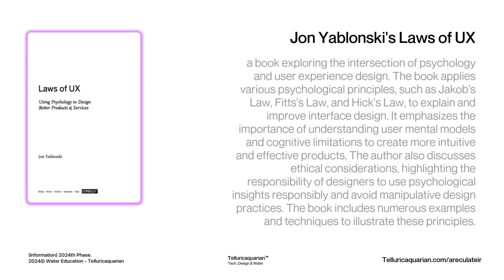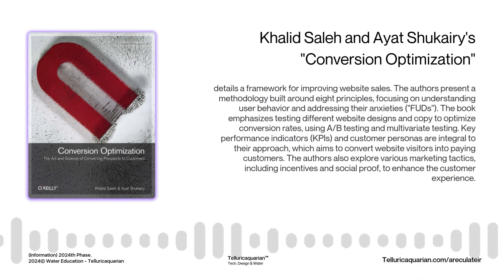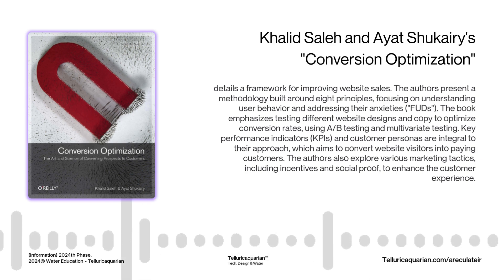Podcast Styled Design Course - Part I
Literature Timeline:
- Laws of UX
- Conversion Optimization
- Neurodesign